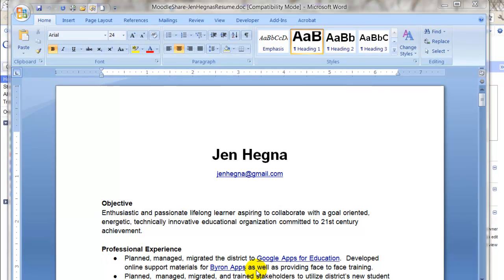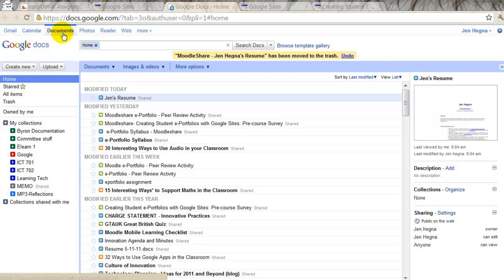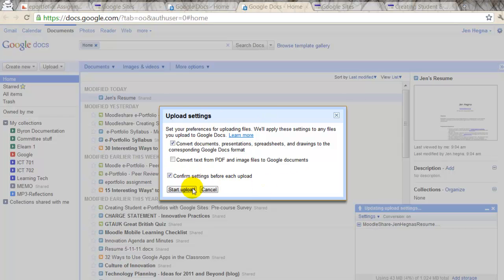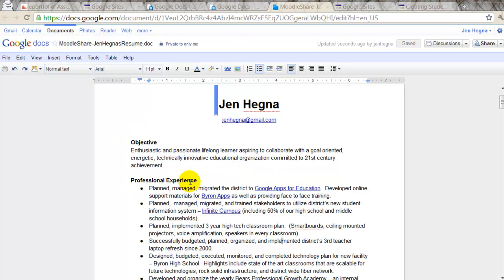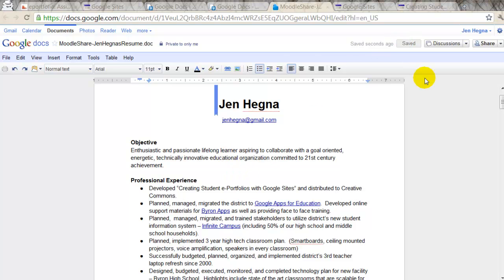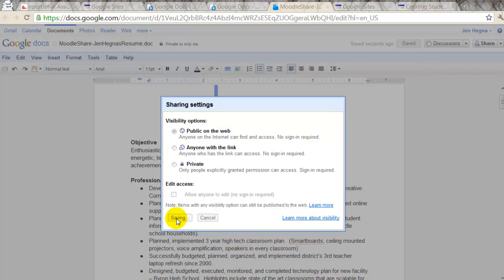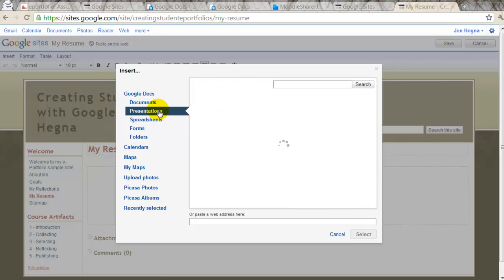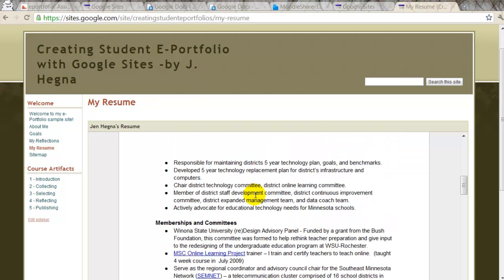Converting Word to Google Docs, embedding on your site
In this demo you will learn how you can convert a Word doc to a Google Doc and embed it on your ePortfolio.